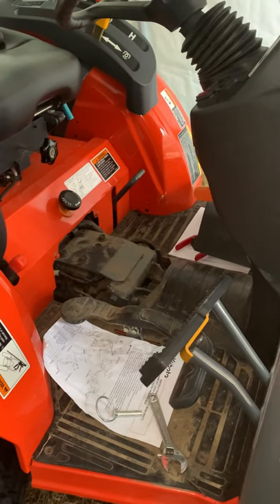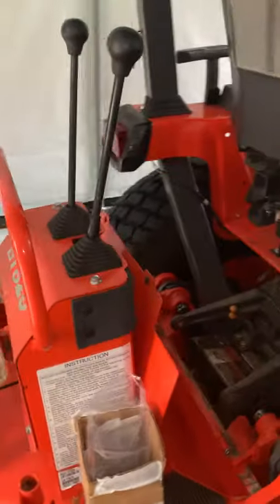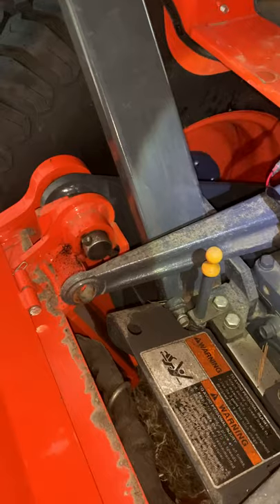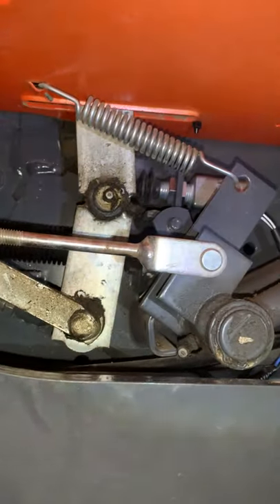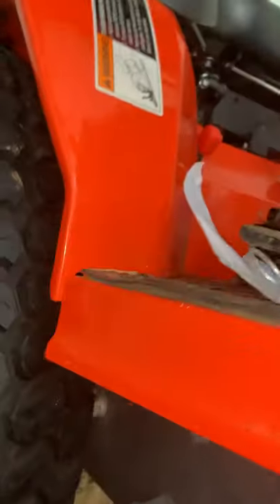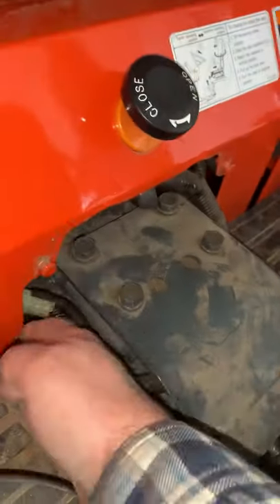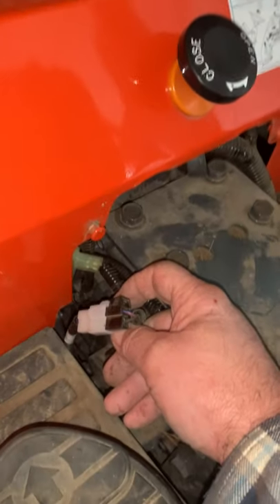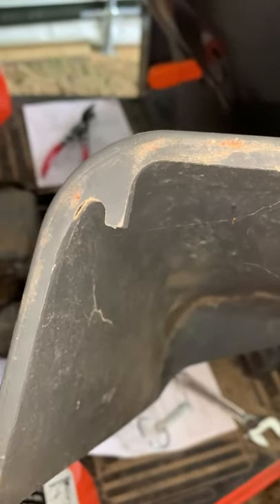Tips on Installing a Back Up Alarm Kit on Kubota B26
A brief video on where to mount the components and how to get to the wiring harness plugs.